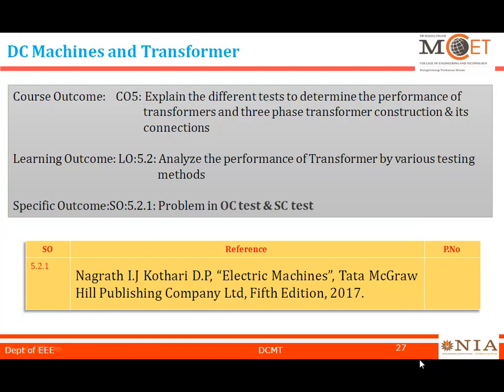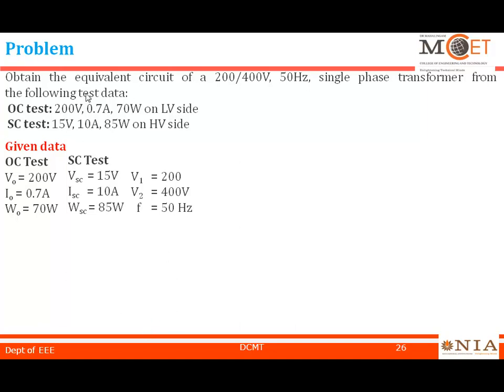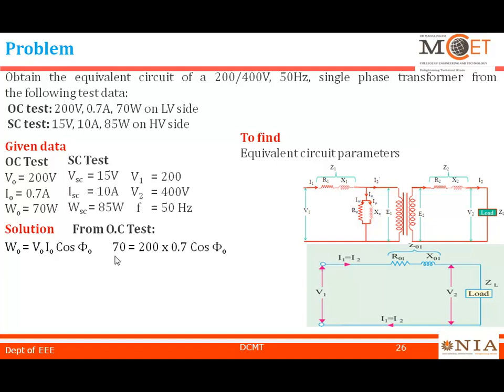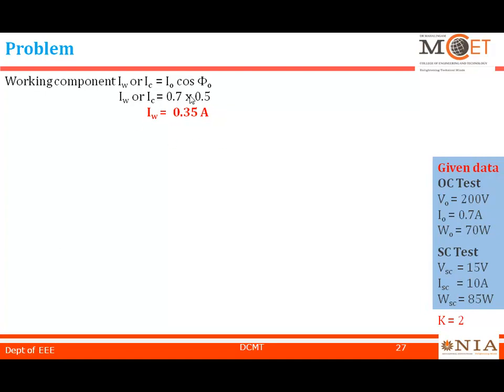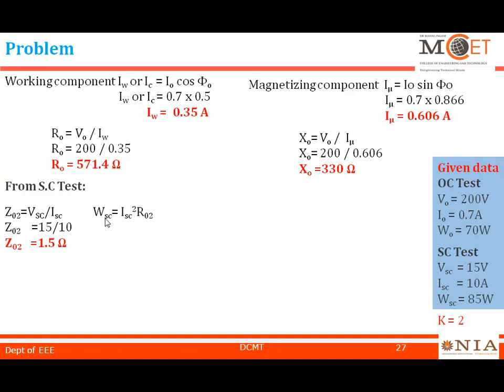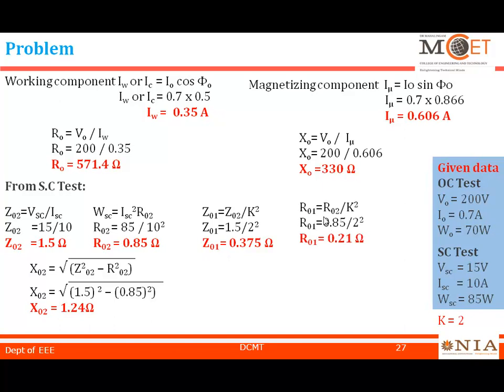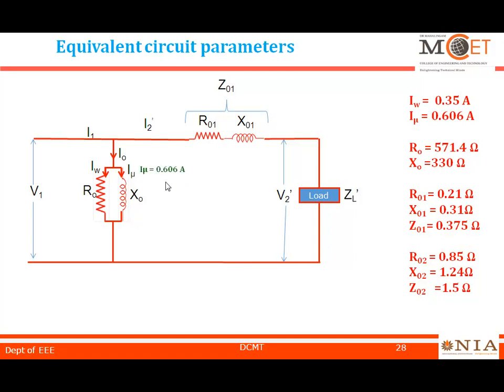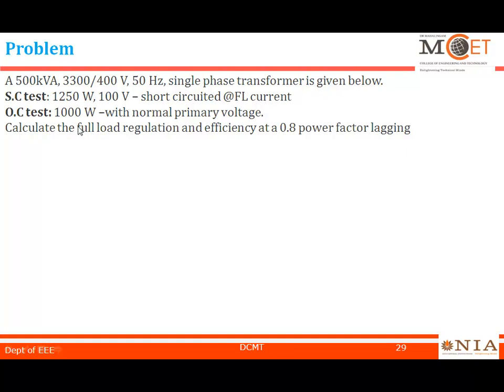Open Circuit test and short Circuit test Problems / Prabhu Raj / VarunSaindhavvi